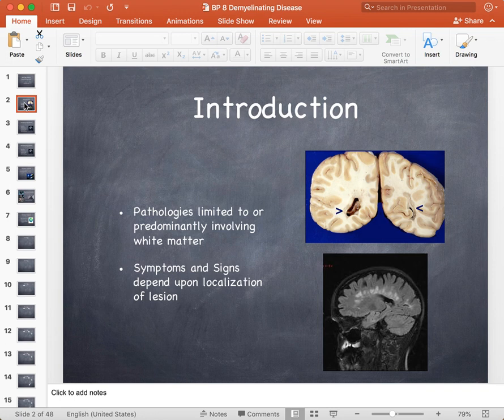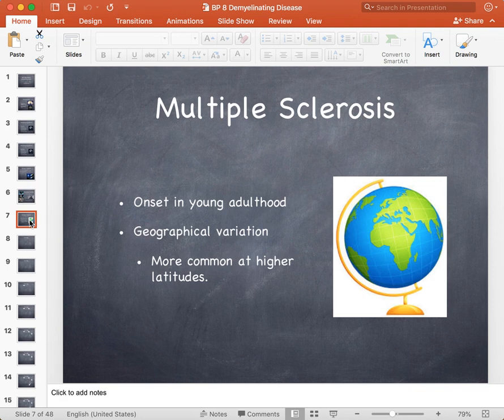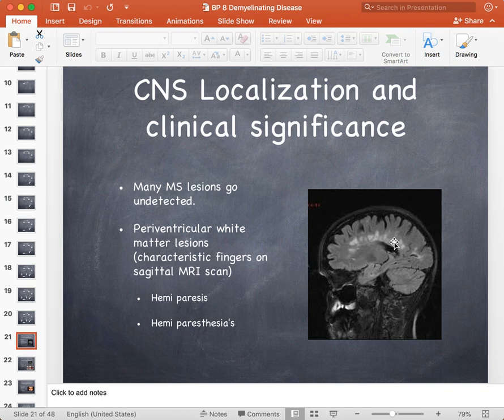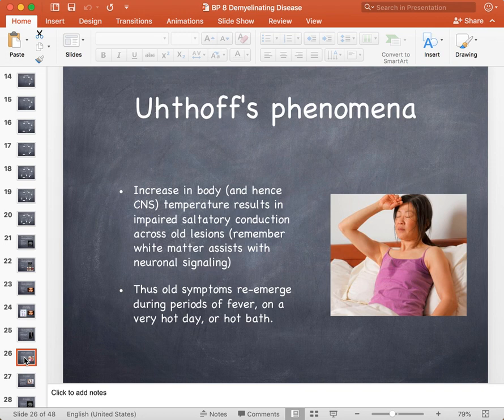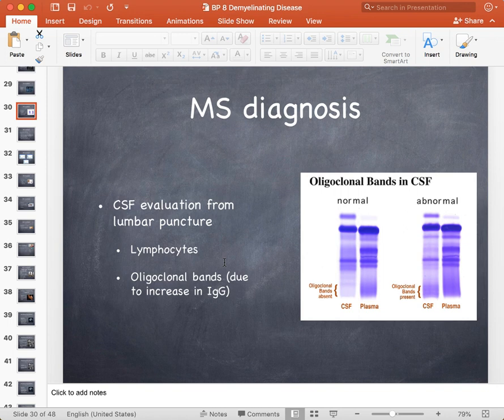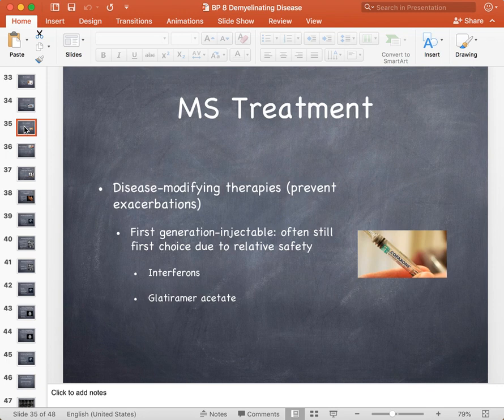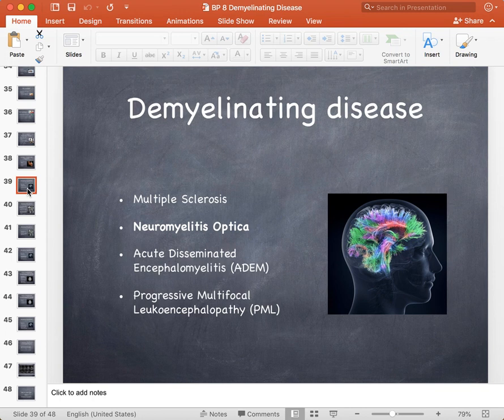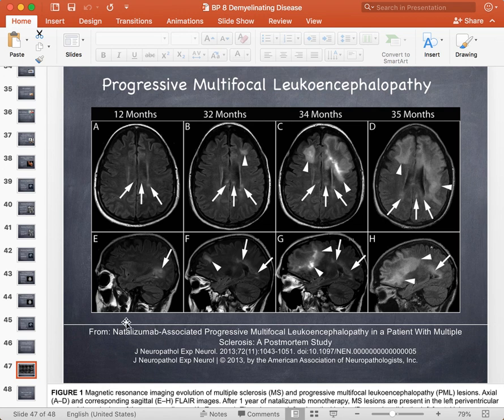Brain Pods Volume 8 Demyelinating Disease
Chapter 1-Introduction 0:00
Chapter 2-Multiple Sclerosis Epidemiology 6:40
Chapter 3-Multiple Sclerosis Pathophysiology 10:45
Chapter 4-Multiple Sclerosis Clinical Features 13:27
Chapter 5-Multiple Sclerosis Subtypes 29:48
Chapter 6-Multiple Sclerosis Treatment 34:11
Chapter 7-Multiple Sclerosis and Pregnancy 43:20
Chapter 8-Neuromyelitis Optica 43:50
Chapter 9-Acute Disseminated Encephalomyelitis 46:03
Chapter 10-Progressive Multifocal Leukoencephalopathy 48:15